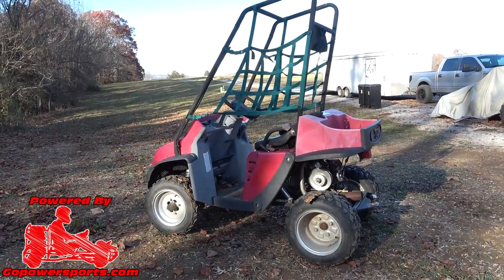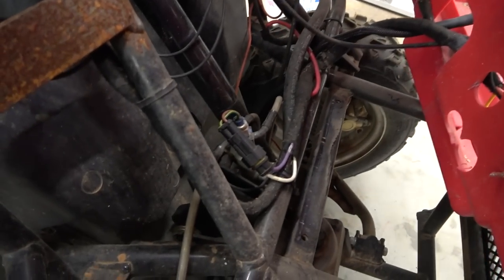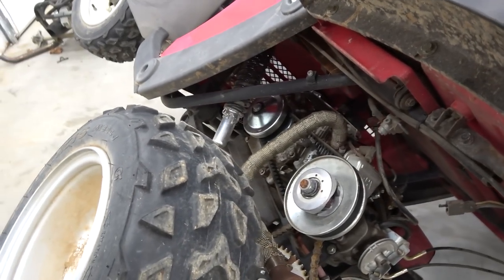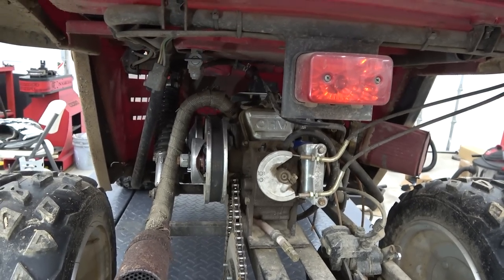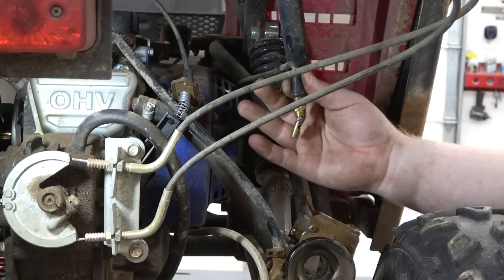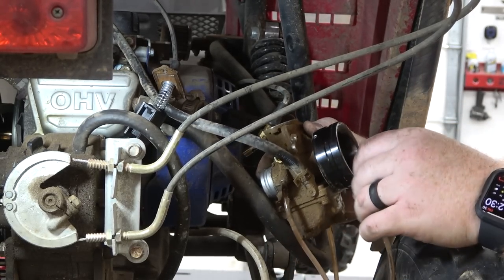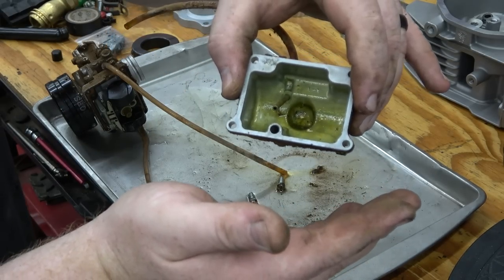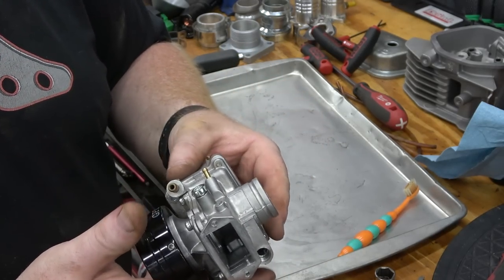Kids Suspension Buggy ~ 212cc Tillotson Swapped Eton Rover Tune Up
Today we get out our 212cc Tillotson swapped Eton Rover. We do a quick brake fix, clean the Mikuni carb, replace the axel key, oil the chain, and give it an oil change.

Oil Catch Can
Catch Can Filter
Small Headlights
22" Light Bar
16 Gauge Wire
Wiring Connectors
Fuse Box